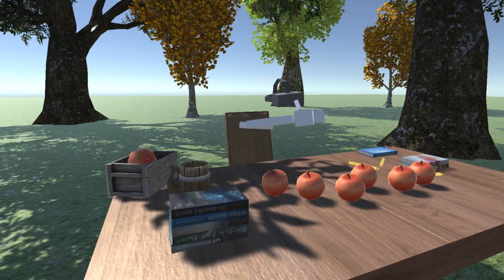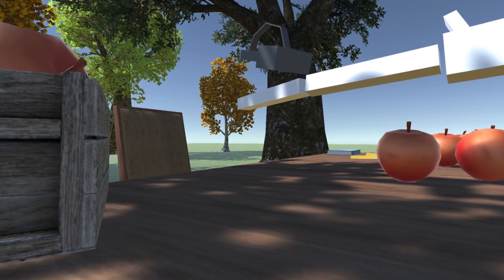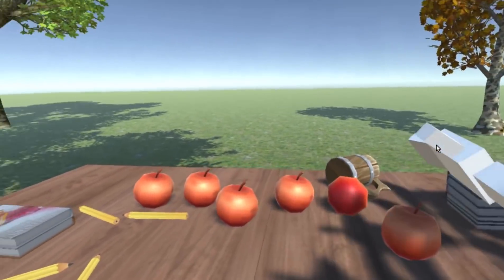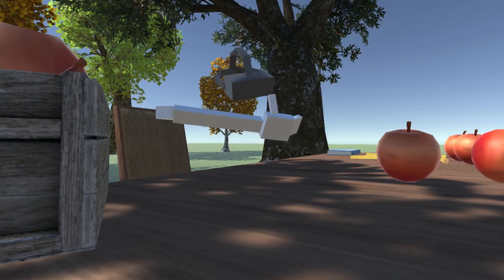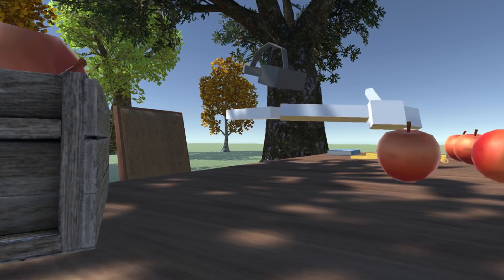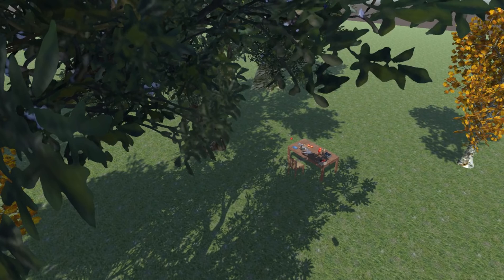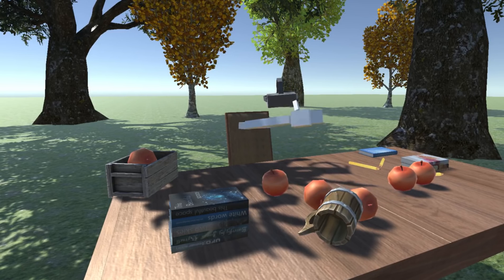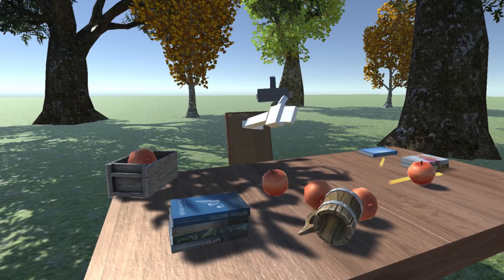Virtual Prosthetic Arm Experiment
This was just a short experiment that took me a few hours to make. I'm not sure why I really made this, because a virtual prosthetic arm is kinda useless. However, if we had this arm in real life, it'd be a really good prosthetic arm. It's an interesting topic. It's very immersive to have an arm like this, and it feels like my arm.

This was made with an Oculus DK2. That's it. There are no motion controllers. There is no keyboard or mouse input. That art it totally controlled by my head. The keyboard is only used to control the camera view for the youtube video. This demo will probably work fine with oculus CV1 and maybe the vive.